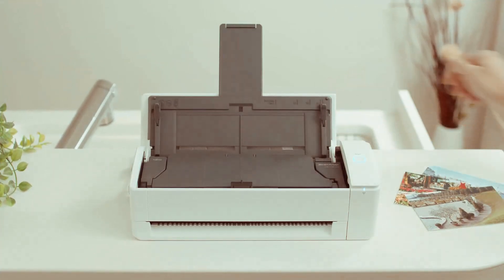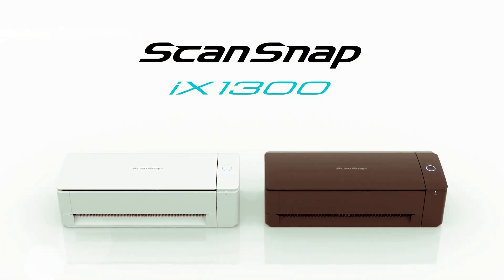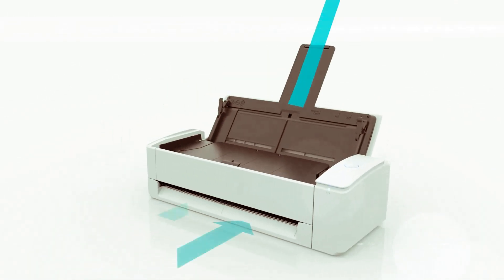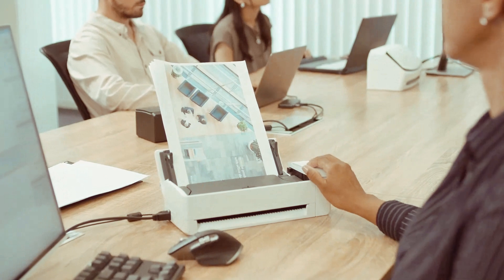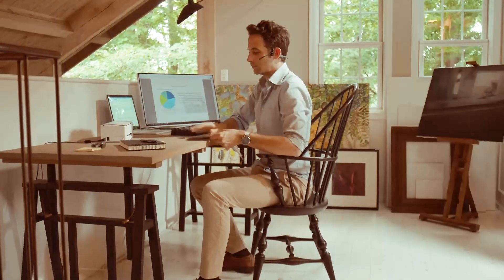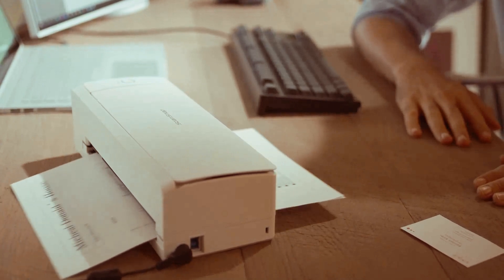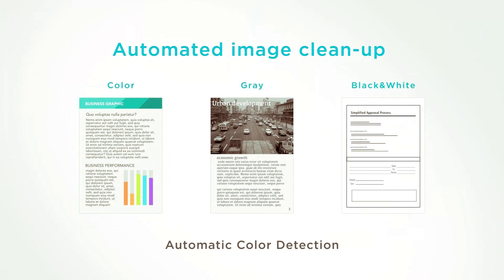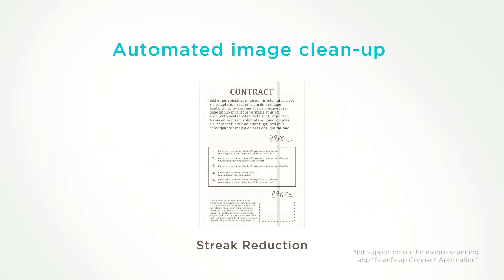ScanSnap iX1300 Compact Wireless or USB Double-Sided Color Document, Photo & Receipt Scanner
ScanSnap iX1300 Compact Wireless or USB Double-Sided Color Document, Photo & Receipt Scanner with Auto Document Feeder and Manual Feeder for Mac or PC, White